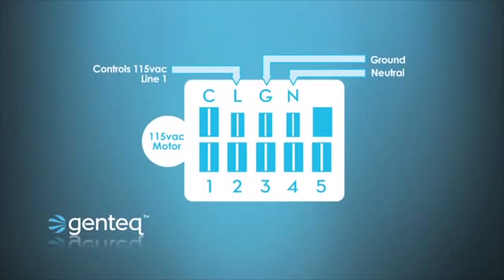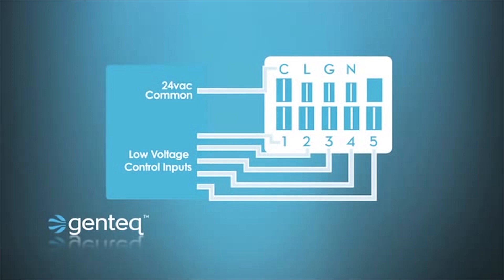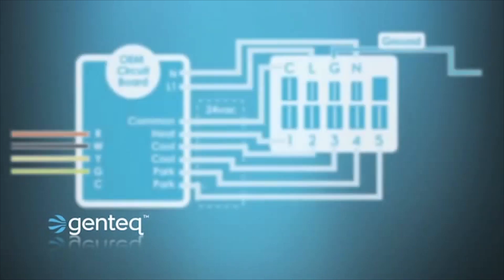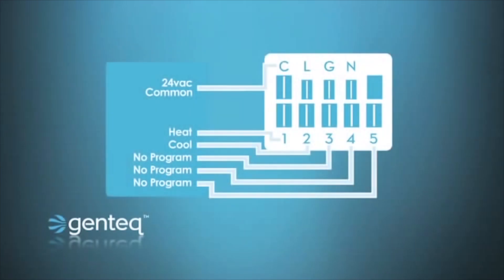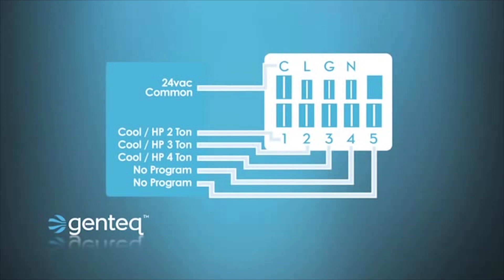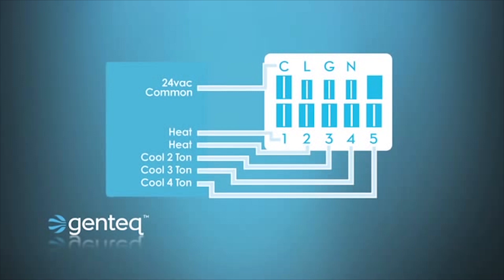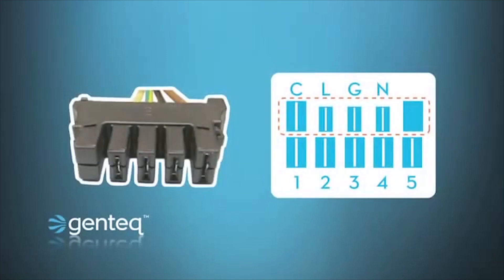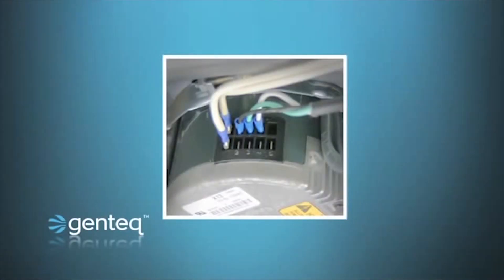Furnace Motor How-To: Genteq X13 Motor Connections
The X13 constant torque ECM indoor blower motor provides the efficiency of variable speed motors with the simplicity of multi-speed PSC motors.  However, the speed taps on these OEM motors are programmed by the manufacturer of the HVAC system to match each unique model unit.  Once you understand the capabilities of this ECM motor, airflow adjustments and diagnostics are as simple as using the OEM schematic.

MCV18166E